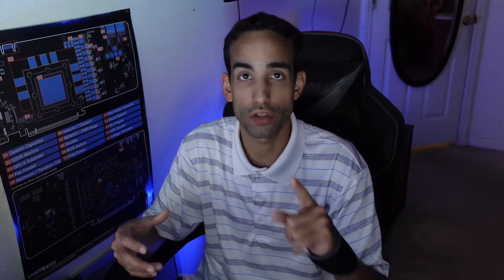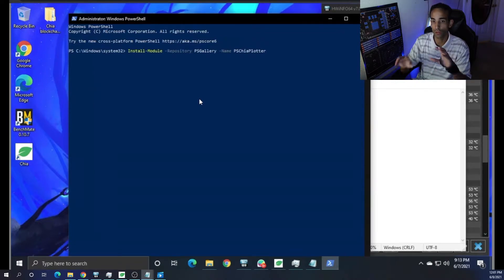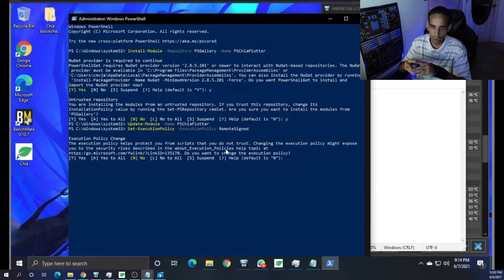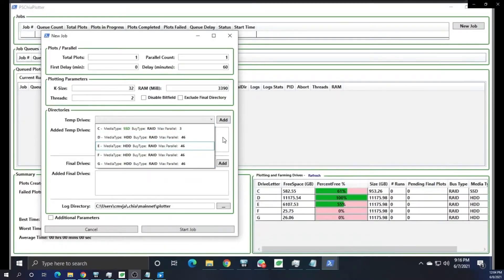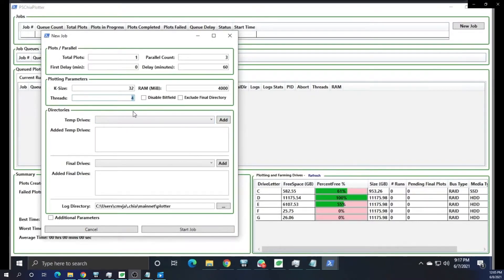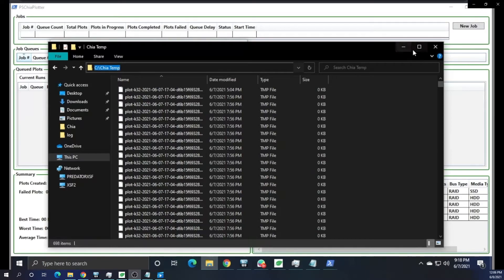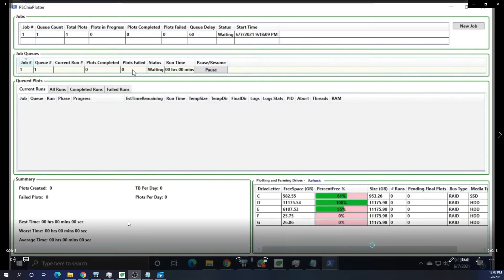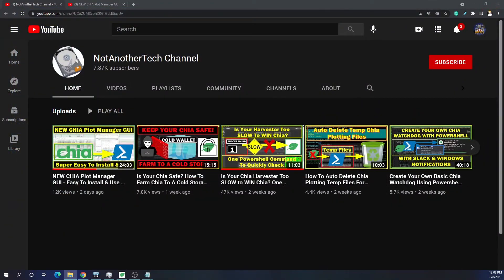PowerShell Chia Plotter GUI - PSChiaPlotter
Yea. Yea... It is not the MadMax one, but it is better than the current Chia GUI released... Well get to MadMax in the future, bear with me, I've been on the move.

Below are the installation commands, just follow the steps in the video but please check out @SysDeskDev to show them some thanks for PSChiaPlotter, links are below. Take care

Installation Commands:
Install-Module -Repository PSGallery -Name PSChiaPlotter
Update-Module -Name PSChiaPlotter
Set-ExecutionPolicy -ExecutionPolicy RemoteSigned

Launch GUI with or without Notepad:
Show-PSChiaPlotter
Show-PSChiaPlotter -DebugWithNotepad